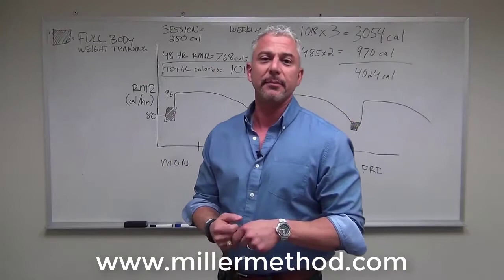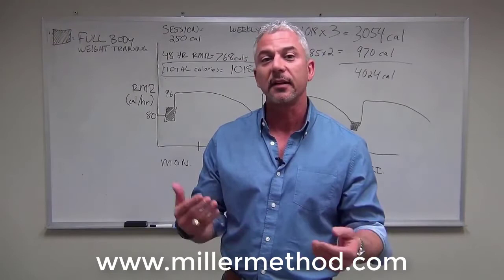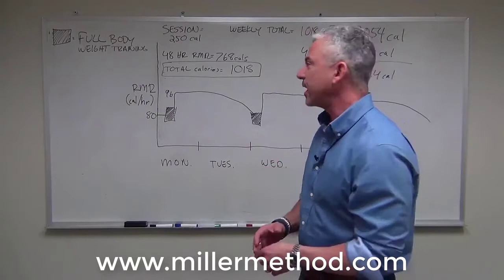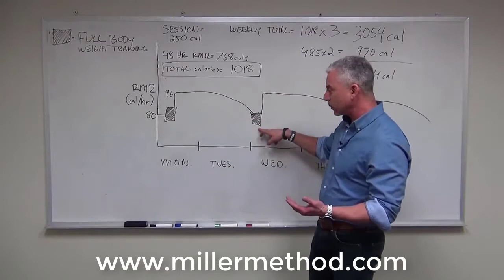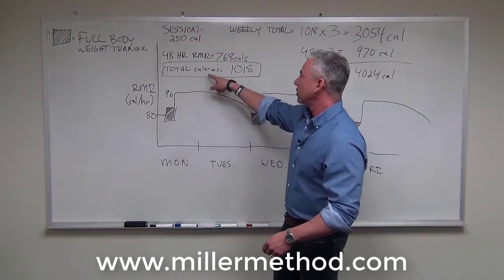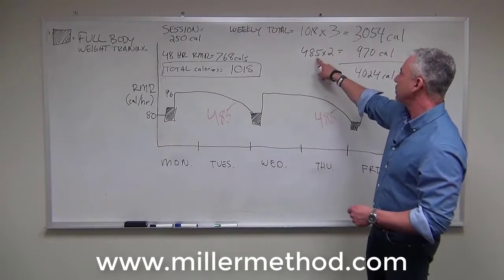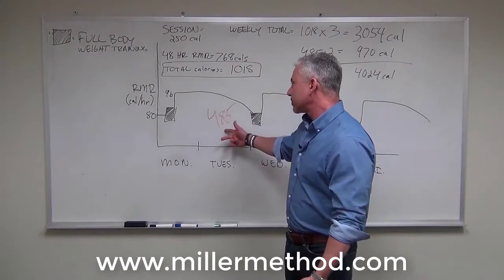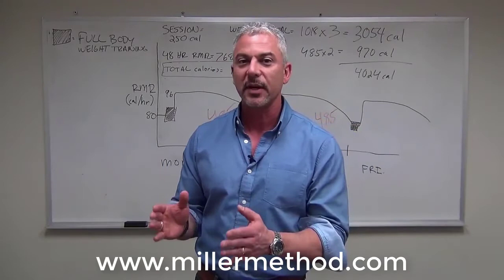Episode 4 Weight Training or Cardio For Fat Loss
Dr. Todd discusses the pros and cons of cardio vs weight training for fat loss.